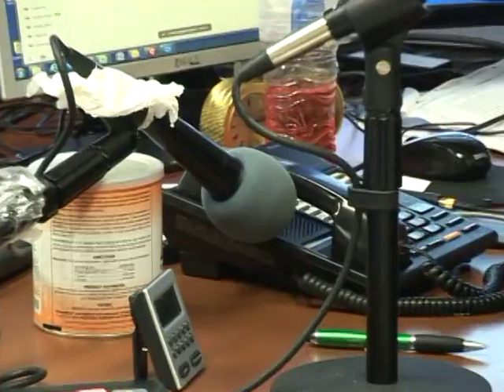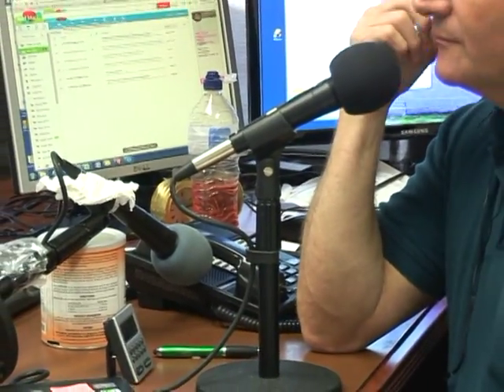Best of Investing Radio Show on Comcast October 10, 2015 guest Paul Gil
Best of Investing Radio Show on Comcast October 10, 2015 guest Paul Gil, discussing his company, Lomiko Metals and Graphene